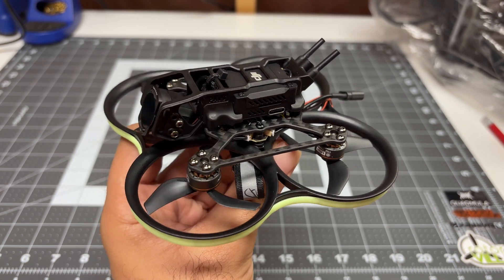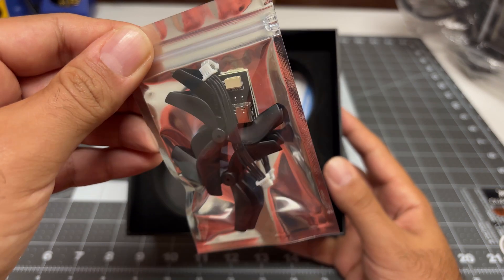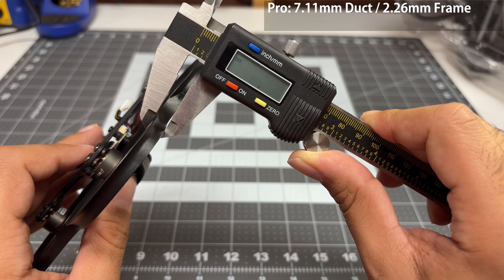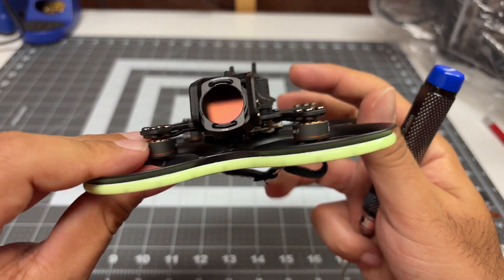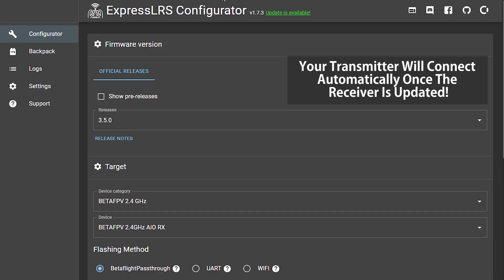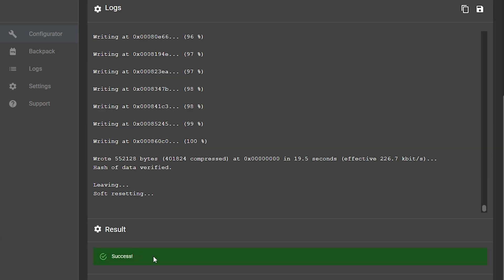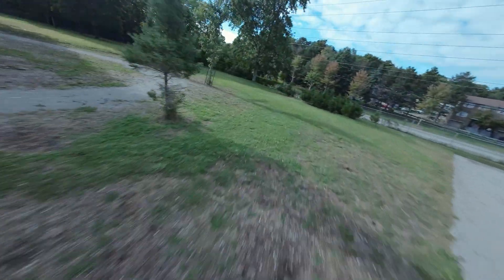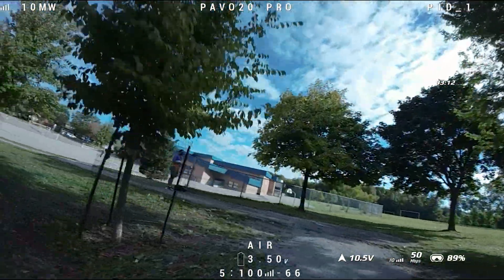But Can It FREESTYLE? | BetaFPV Pavo20 PRO 2.2" Whoop Build & Review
The Pavo 20 Pro is the new 2.2″ DJI O3 air unit compatible ducted whoop coming in right at 150g ready to fly with battery! Best of all, the frame kit including electronics (minus your video system) can still be had for a wife/girlfriend approved $105 USD!

Video Settings:
16:9 @ 4k/60fps
Auto Transmission
D-Cine Colour

Video Chapters:
0:00 Introduction
1:05 Unboxing & Comparison
3:40 Frame Assembly
5:43 Betaflight & ELRS Configuration
7:56 Test Flight
11:11 Final Thoughts

Items suggested in this video

DJI Goggles 2:
Amazon US
Amazon Canada

Videos you may want to check out